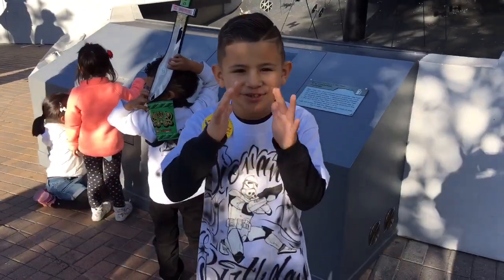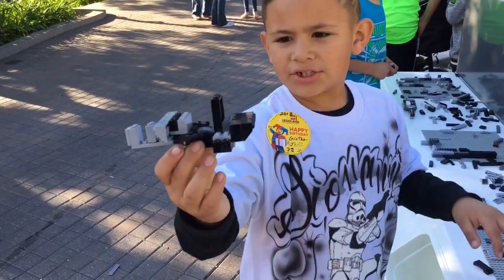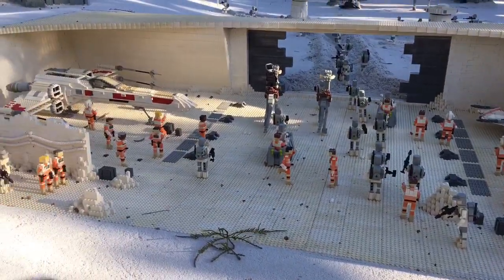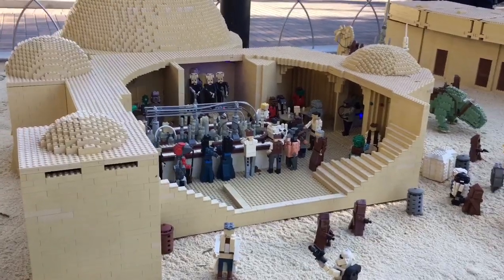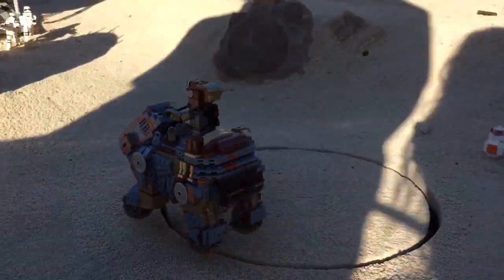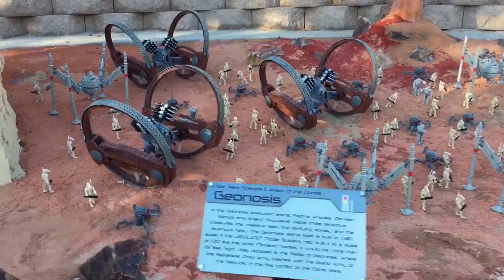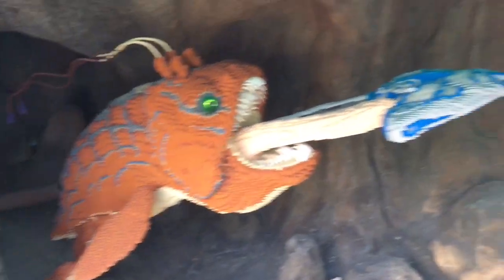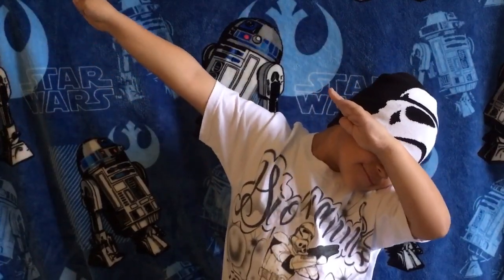Lego Star Wars Miniland at Legoland.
This is our vlog inside of The Legoland Hotel. Watch our elevator dance parties, kids nightclub, and treasure chest openings.

Watch us while we ride the rides, get ourselves stuck on The skipper school boats, and look at all the amazing Lego builds within the park.

TEAMJEDI IS AMAZING.
Giving our videos thumbs ups and sharing them. 👍